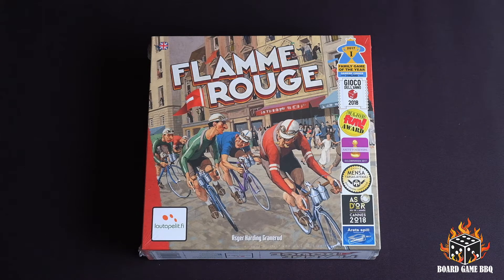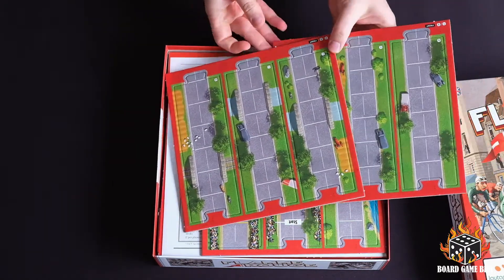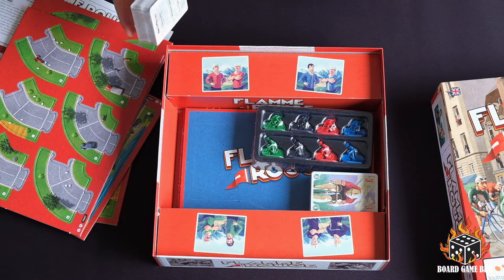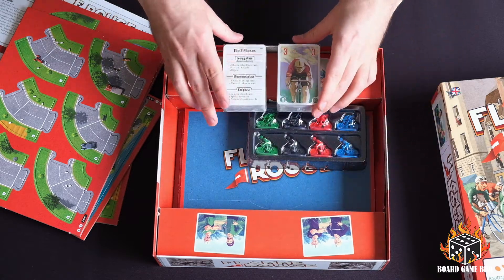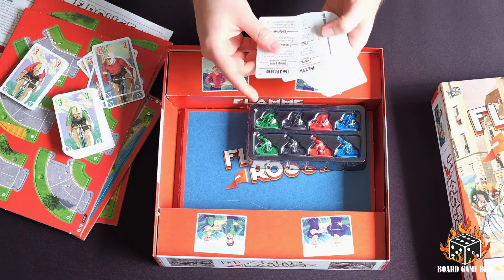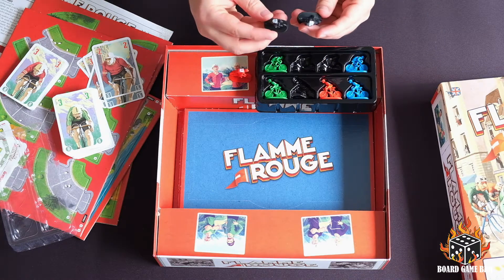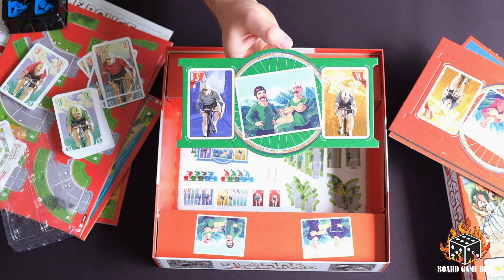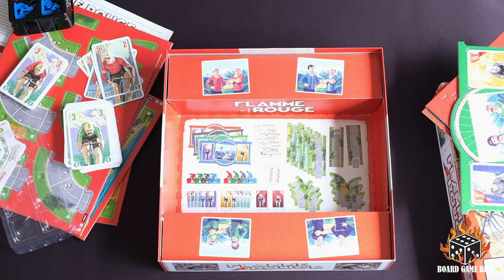Flamme Rouge Unboxing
Jules from the Board Game BBQ unboxes a copy Flamme Rouge